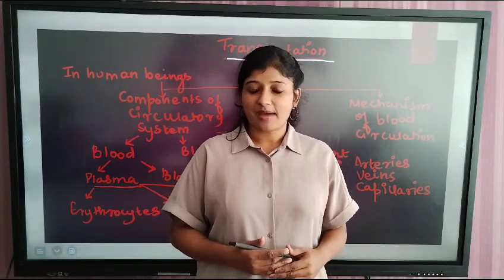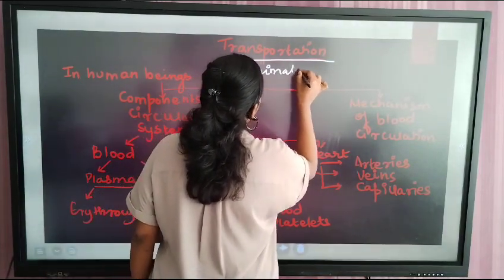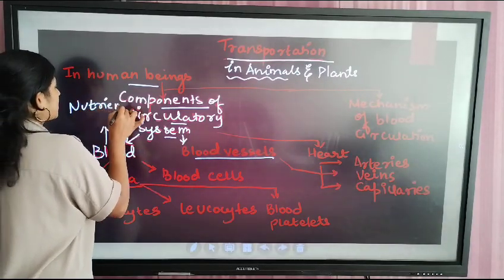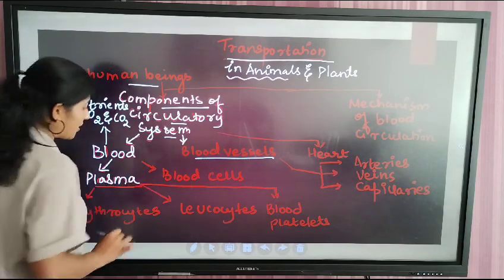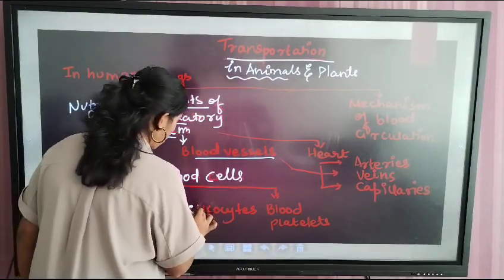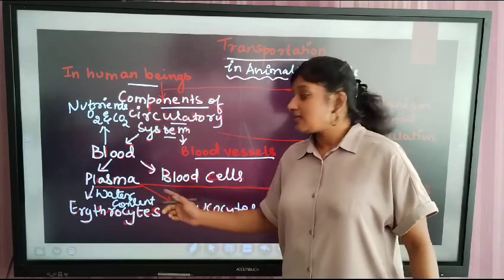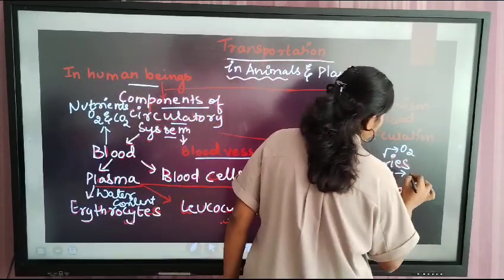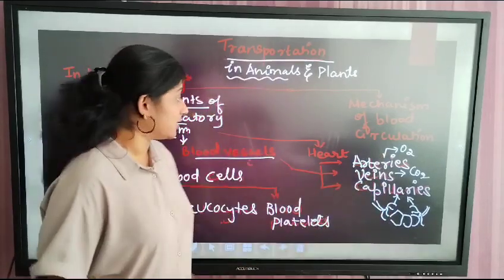Transportation in animals (mind map)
Transportation involves the digested food being assimilated or transported to other parts of the body from the stomach to the entire body.